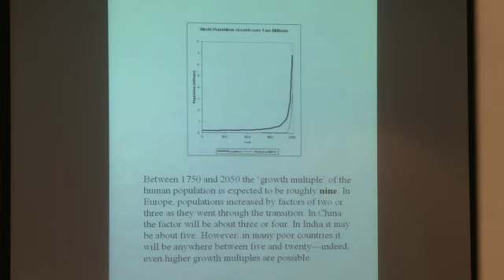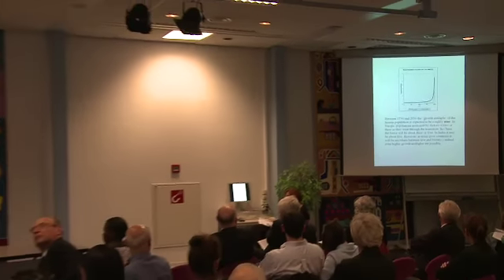Lecture Tim Dyson,iss,The Hague,The Netherlands,23 April 2009 part 3.mov